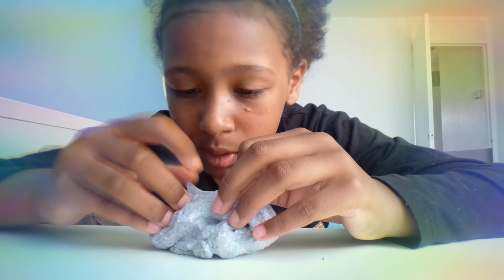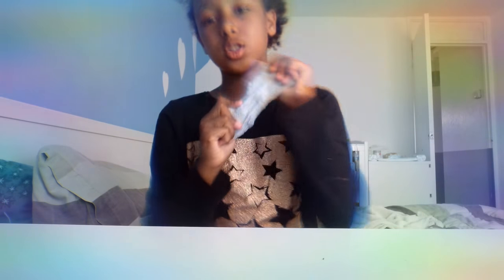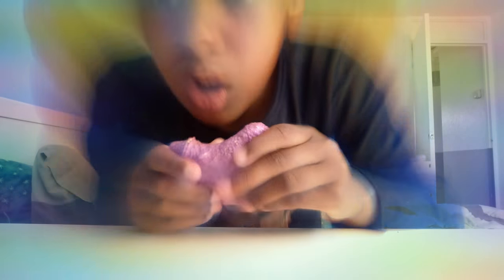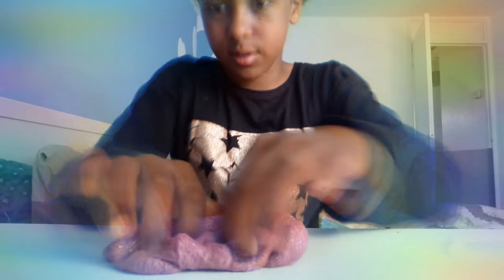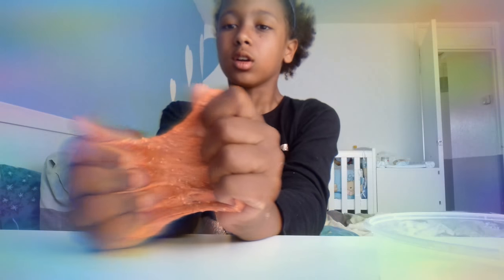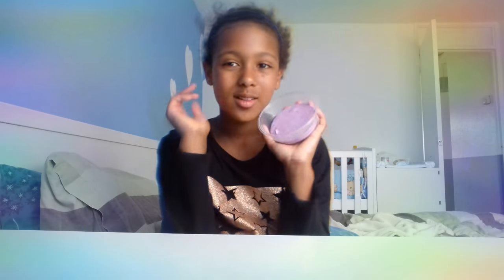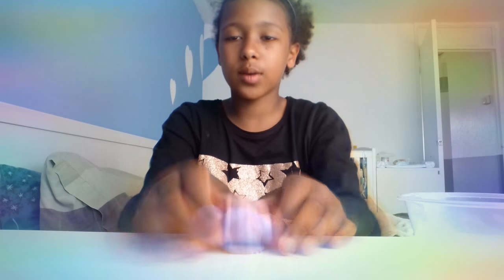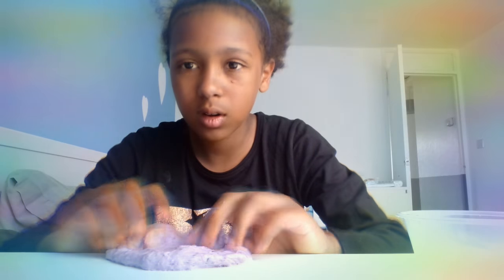Slime review😊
Hi guys this is my first video so I want as many likes. subscribers and the notification clicked please

How to get notified:
1:like
3:turn on the post notification
4:comment ST Squad